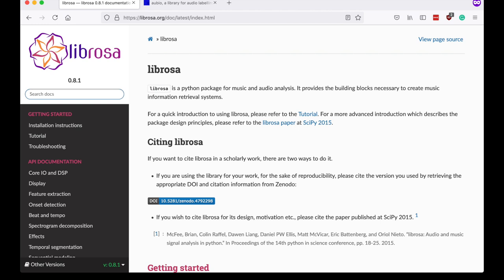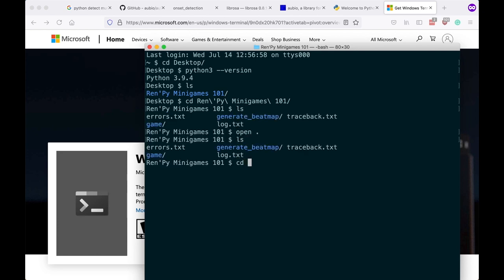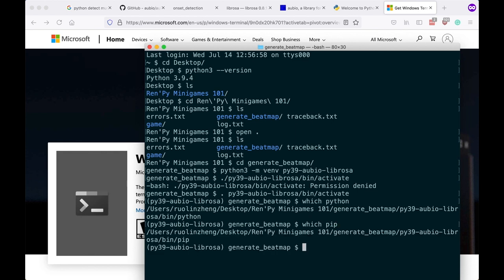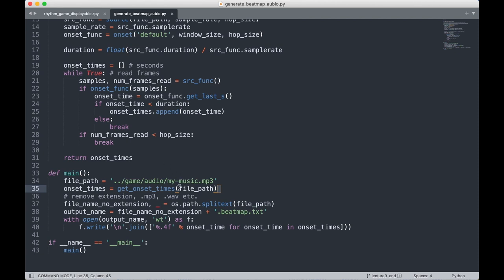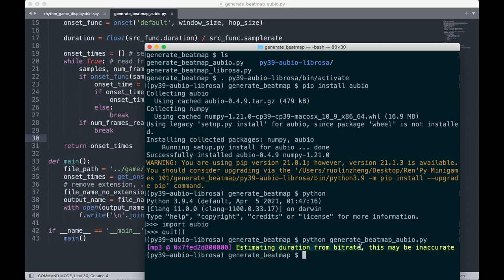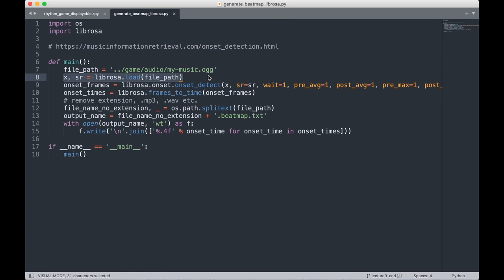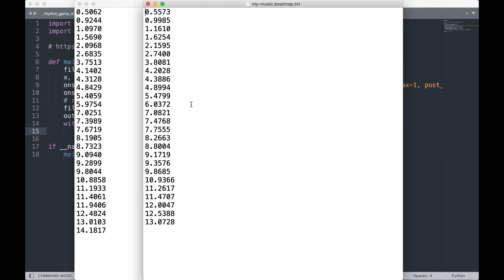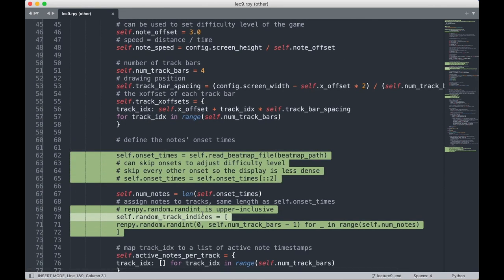Python Music Onset Detection Tutorial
Let's detect music onset in Python using signal processing libraries like Aubio and Librosa. We can use this technique in music information analysis or to automatically generate beat maps for rhythm games. Code on GitHub

Chapters:
00:00 Intro
01:30 Set up Development Environment
02:42 Set up Virtual Environment
04:20 Install Aubio
07:38 Install Librosa
10:48 My rhythm game showcase